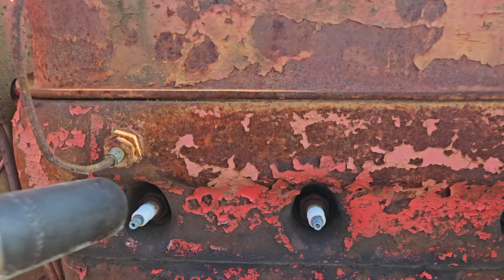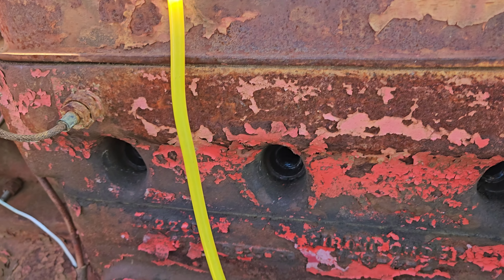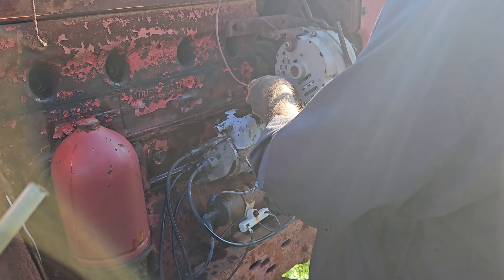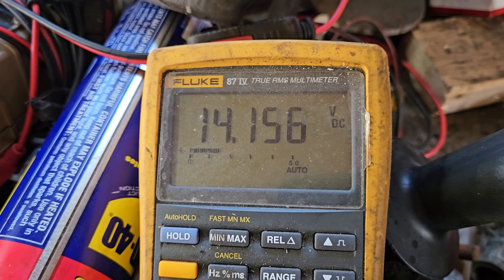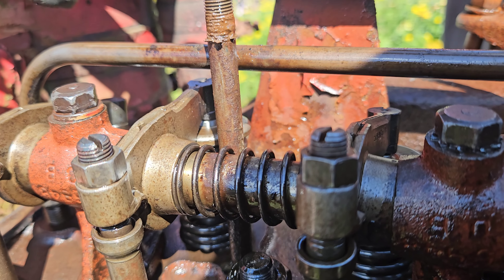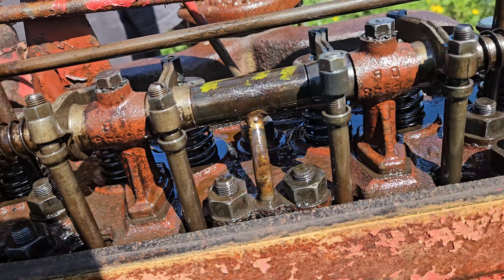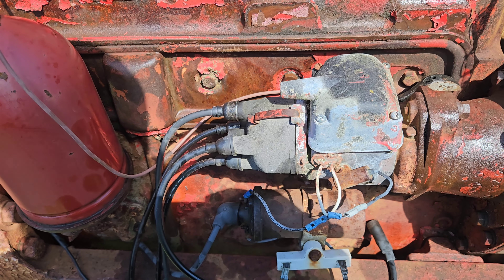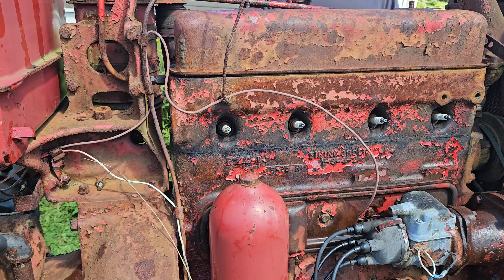Abandoned Farmall M Engine still stuck. Will Evapo-Rust free it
Still hoping to break the seized engine free and get it to turn over